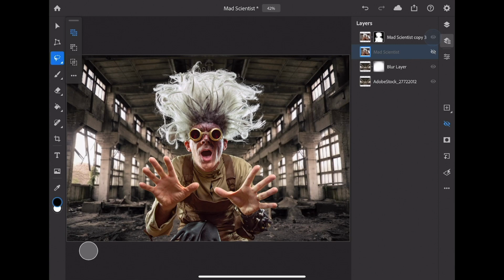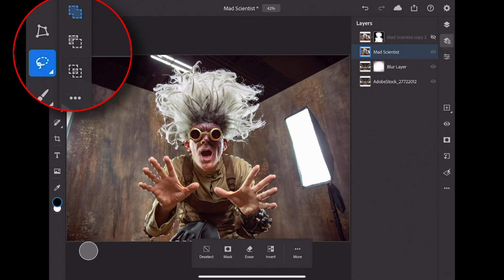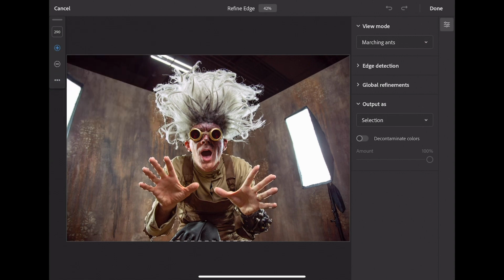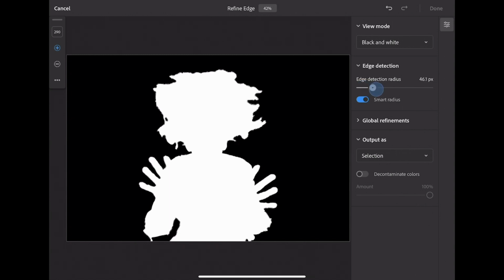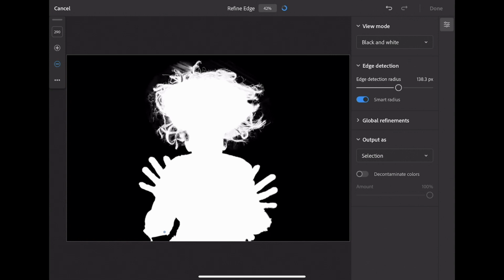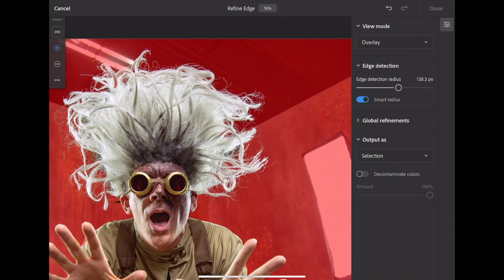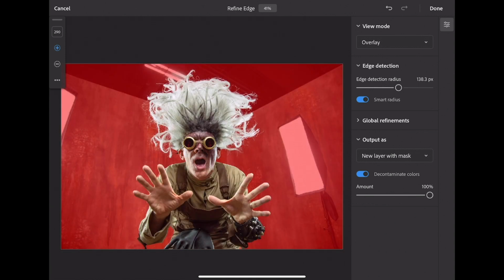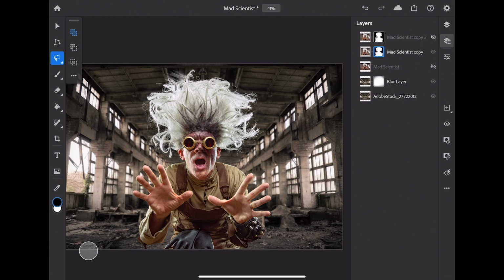Masking with Refine Edge in Adobe Photoshop for the iPad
Learn advanced masking techniques when working with Refine Edge in Adobe Photoshop for the iPad.